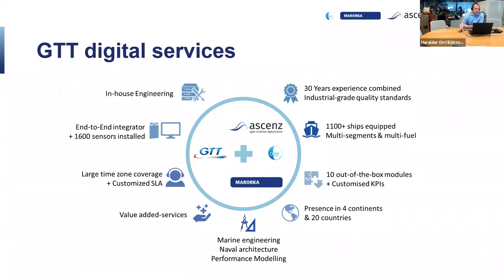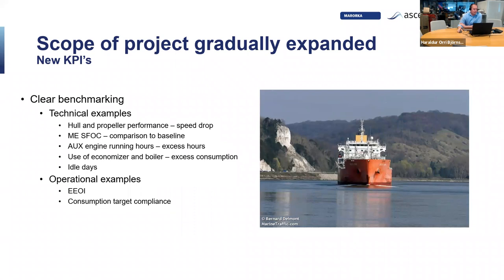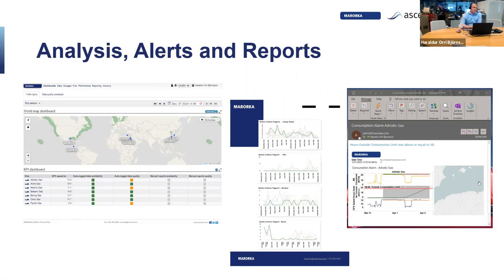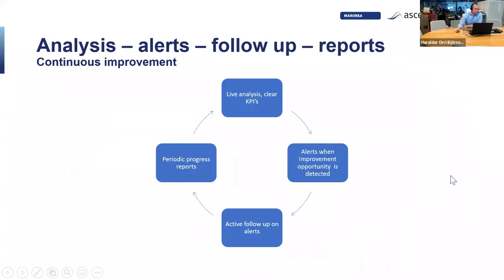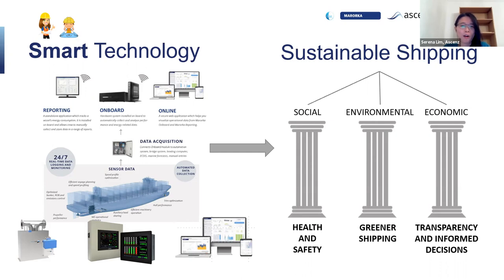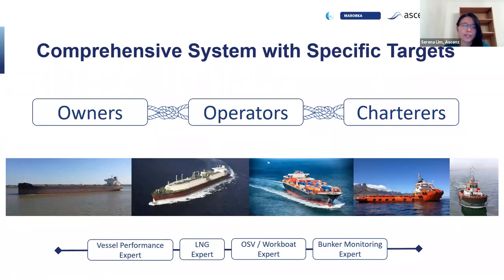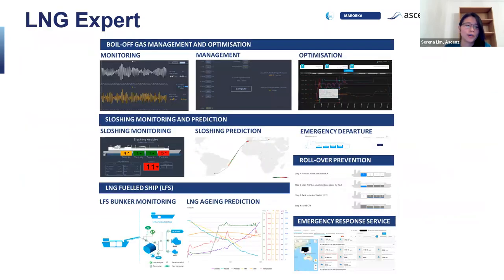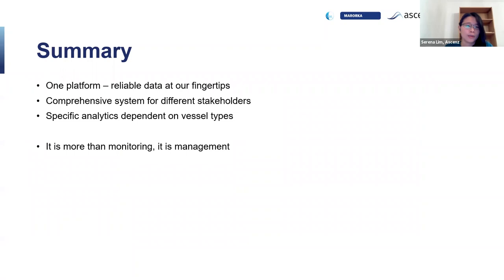Taking vessel performance to the new level - with Ultraship, Marorka and Ascenz | VPO webinar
Video recording of Digital Ship VPO webinar hosted on Dec 8, 2020.

SPEAKERS:
Haraldur Orri Björnsson, Director of Service, Marorka
Serena Lim, Chief Scientific Officer, Ascenz
Carsten Manniche, VP and Head of Marine Projects, Ultraship

The webinar shows how shipping companies can go much further, to gather data they can use to get in-depth insight into what is going on and make decisions, covering both technical and commercial issues such reducing fuel consumption and emissions.

Haraldur Orri Bjornsson of Marorka and Serena Lim of Ascenz  present how experts from different backgrounds add value and transform their knowledge and experience into operationally accepted vessel performance products and services which address the commercial and technological needs for all vessel types. They present concrete case studies which led to successful vessel performance management, including but not limited to gas carriers and offshore workboats.

The webinar also explore the complexity of different stakeholder relationships and the different ship types with their specific requirements, yet, with the advancement of technology allows all of them to come together, under one platform, achieving their own business goals as well as contributing to sustainable shipping.

MODERATOR - Karl Jeffery, Founding Editor of Digital Ship
HOST - Vaida Stockunaite, Conference Producer at Digital Ship